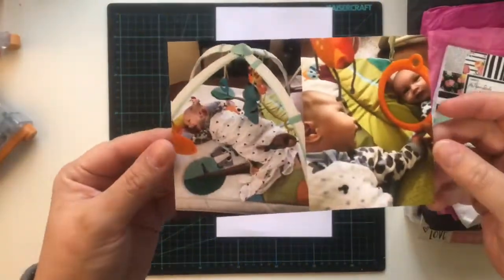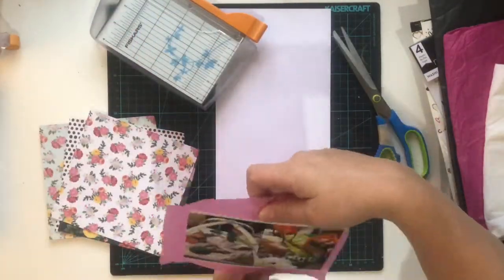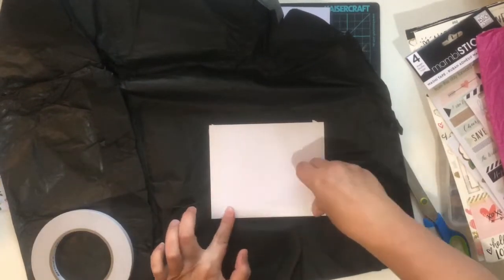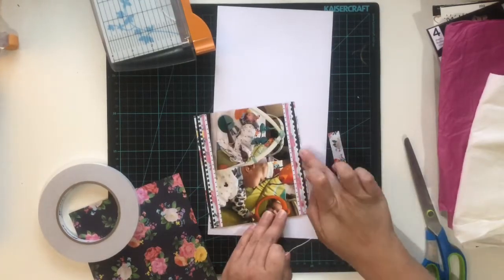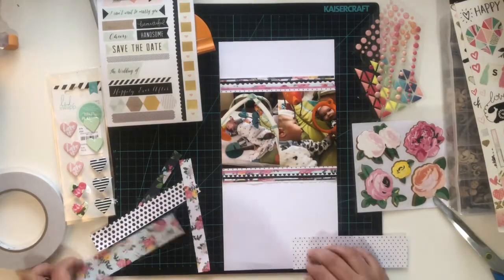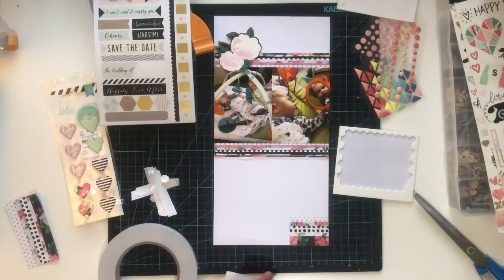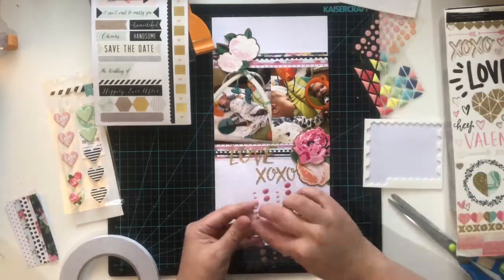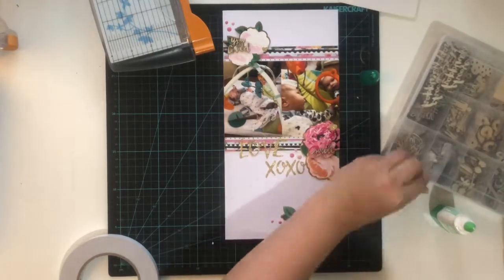Scrap September Day 4 - Grab 5 | Love | 6x12 Process Video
Scrappy Sisters Scrap September!!!

We’re SO excited about this series! We have special guests joining us every day in September too!!! Make sure you go and check out today’s guest, Chrissi! Her video is linked down below!

Day 4 is GRAB 5!

Special guest Chrissi Mannix has created an amazing layout for our Grab 5 prompt! Here is her video - you should totally check it out!!!

Check out our Instagram for all our September prompts as well as photos of all our layouts so far @scrappysistersoz